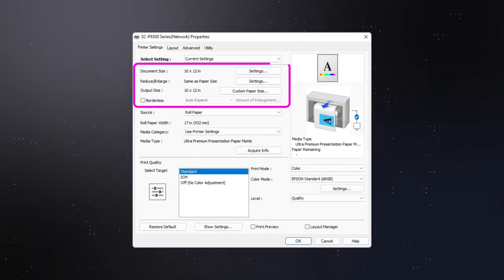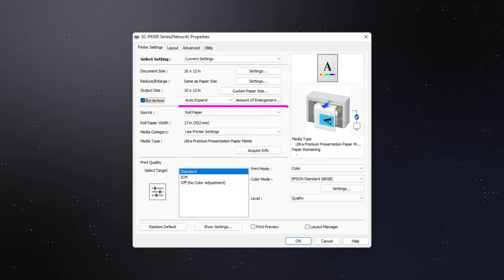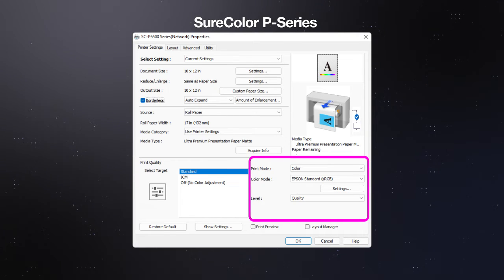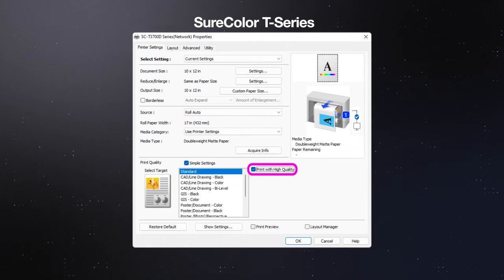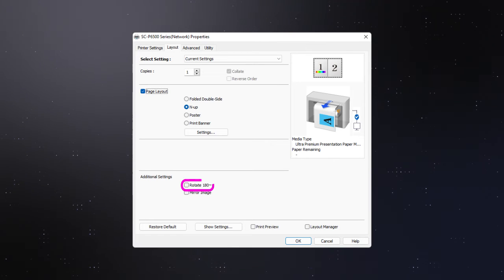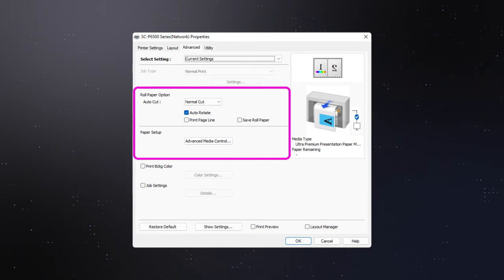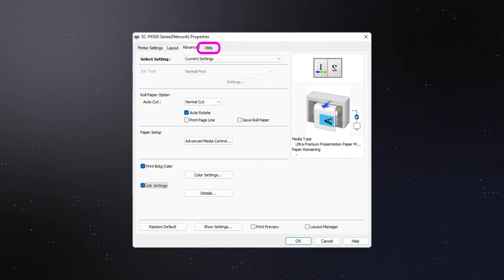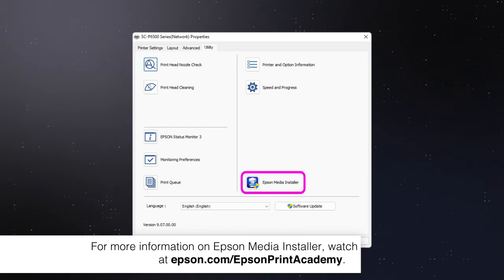SureColor P-Series & T-Series | Using Your Printer Software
Learn how to use the printer software for SureColor P6570/P8570/T3770/T5770/T7770 Series printers.